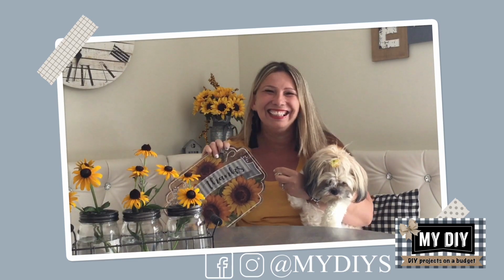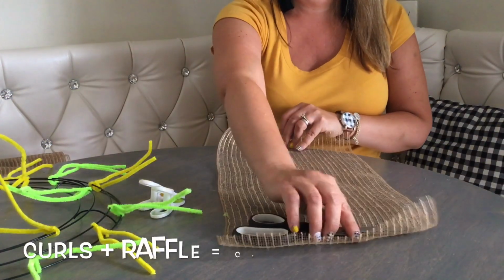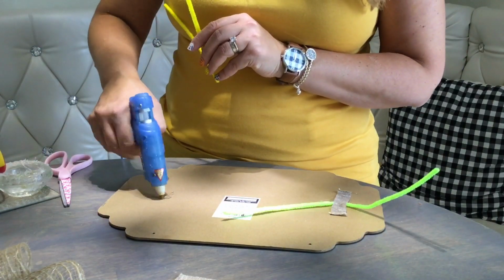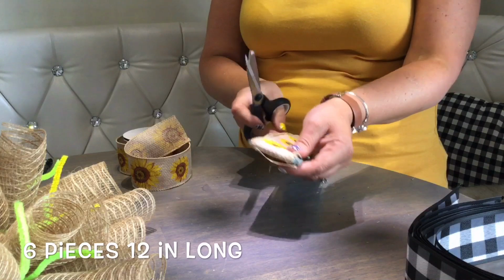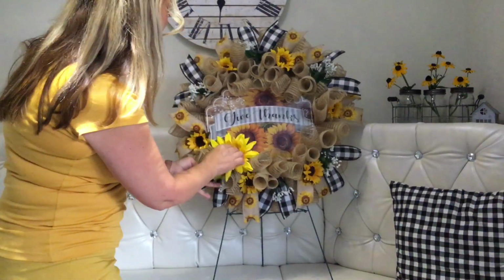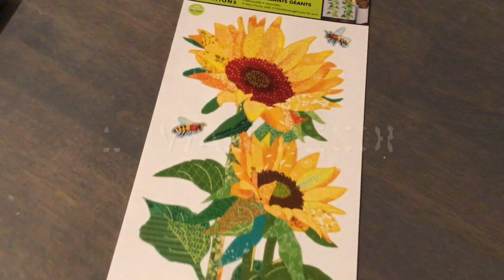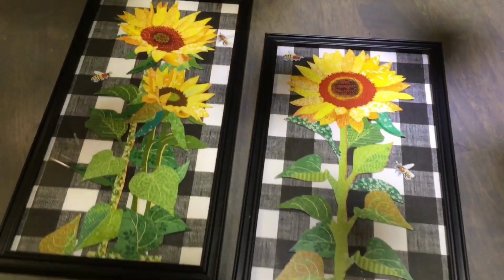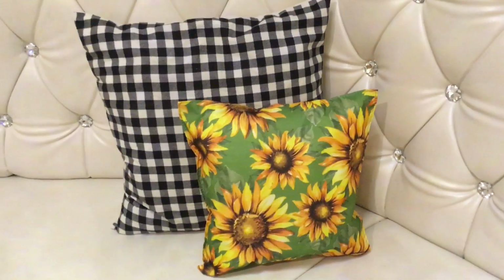Sunflower Wreath Tutorial | Sunflower Decorations | Dollar Tree DIY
Budget friendly sunflower decorations ideas for your home including Sunflower Wreath DIY that looks so high end, but you will spend just a fraction of the cost!  Dollar Tree sunflower sign in the center, burlap deco mesh craffle method, dollar tree sunflower wreath.   Dollar Tree DIYs - sunflower decorations:
1.  Sunflower Wreath Tutorial
2.  Sunflower wall decor
3.  Sunflower throw pillow

❤️ ~ Kathy